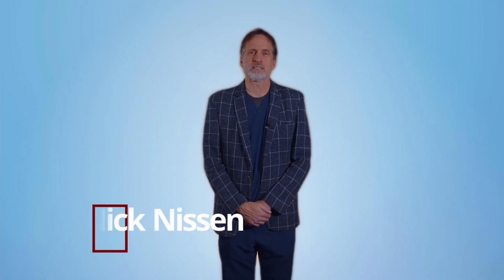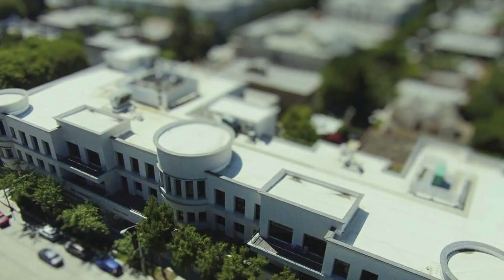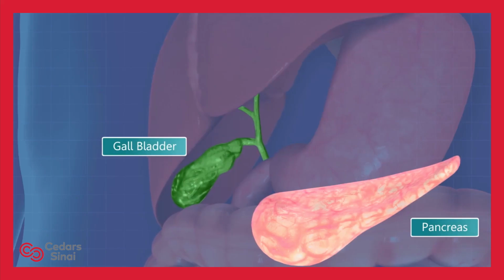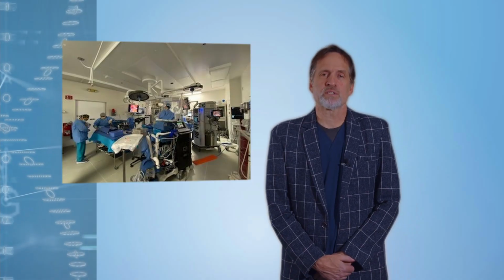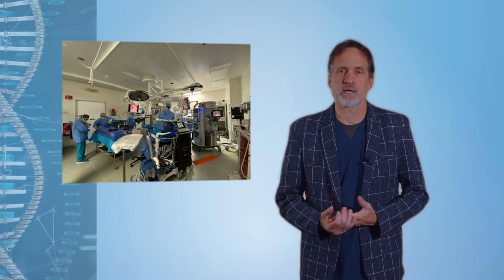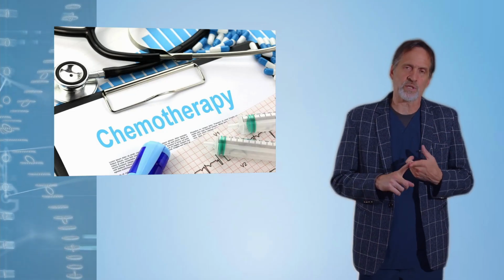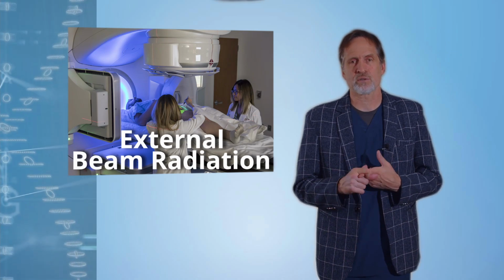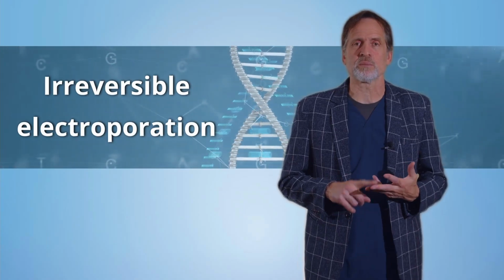How I Treat Localized Pancreatic Cancer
How Cedars-Sinai Treats GI Cancers

Surgical oncologist and Cedars-Sinai’s Director of Hepatobiliary & Pancreatic Surgery, Dr. Nick Nissen, highlights the challenges of pancreatic cancer surgery and how older heroic surgeries alone are being replaced by less invasive surgical techniques, performed before or after chemotherapy, have significantly improved pancreatic cancer outcomes.